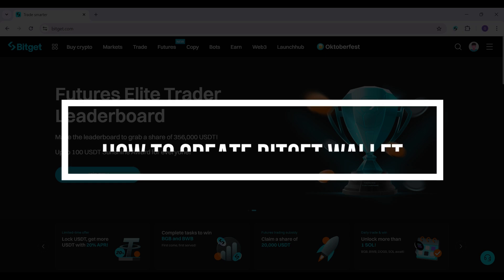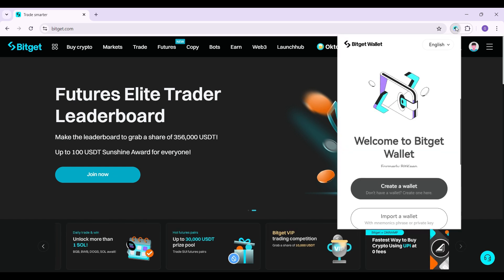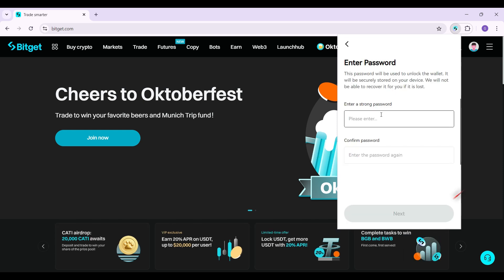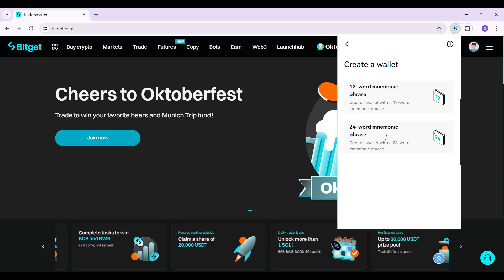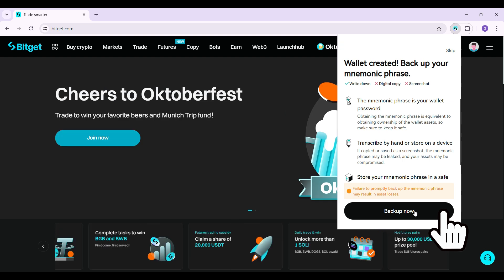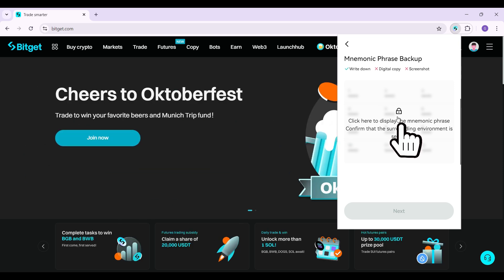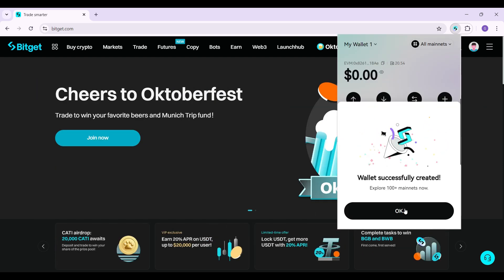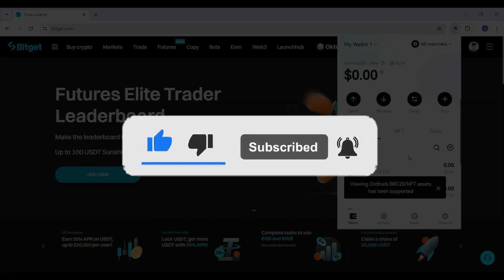How to Create Account on Bitget Wallet (2024) | Bitget Wallet Sign Up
In this video, I will show you how to create a Bitget wallet step by step. You'll learn how to set up your account, secure your wallet, and start using Bitget for your cryptocurrency needs. The tutorial is easy to follow, and by the end, you will have your wallet ready for use.